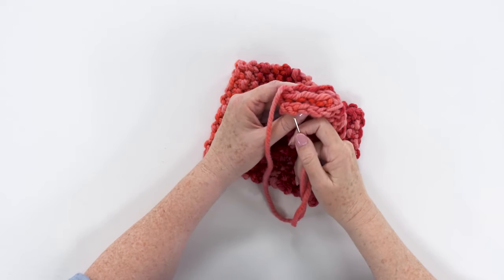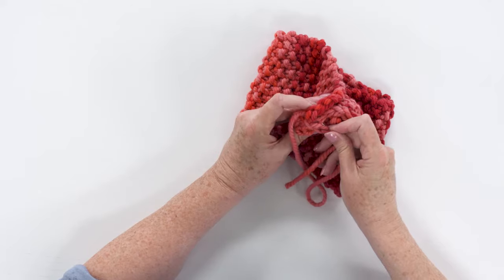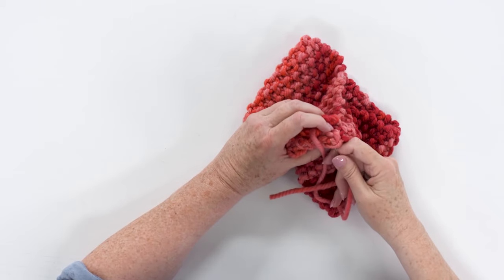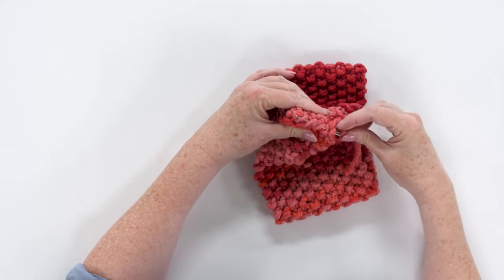Seaming A Flat Knit Headband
Take any knitted rectangle and sew this twisted seam to get that retro, knot in a spa towel feel! Sew this twisted seam by holding the right sides of the work facing each other, forming the short side in your left hand into a C shape, forming the short side in your right hand into a reversed C shape, and putting them together so they interlock. Sew the twisted seam with a whip stitch through all layers and turn right side out – that is all there is to it! This headband was made in seed stitch – for a different style of textured headband try the Knitted Twist Headband pattern.

🧶 Build your skills with knitting tips and techniques delivered right to your inbox when you sign up for the free TKC newsletter!